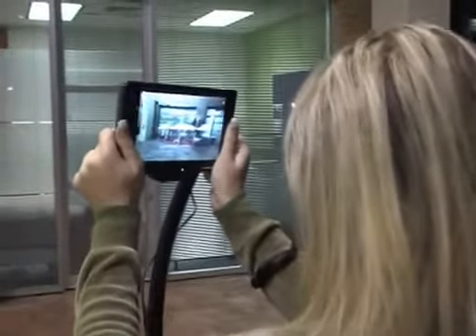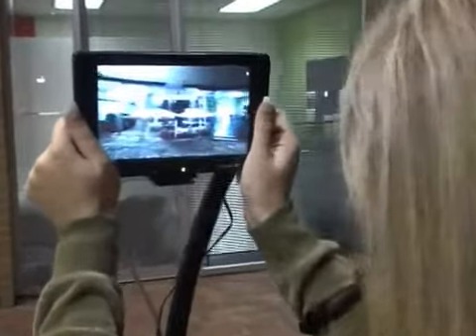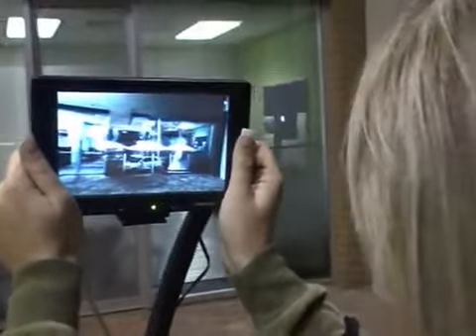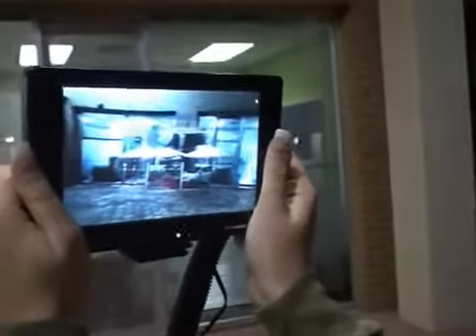An Augmented Reality X Ray System Based on Visual Saliency